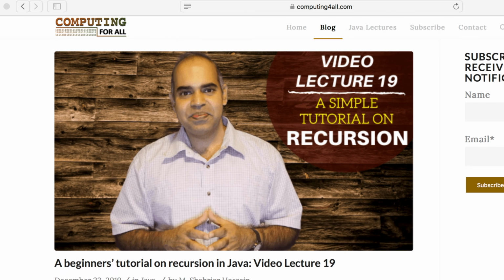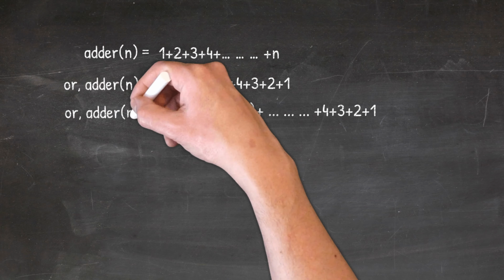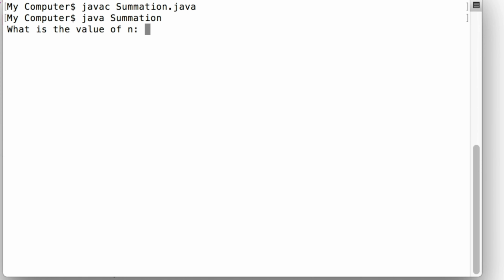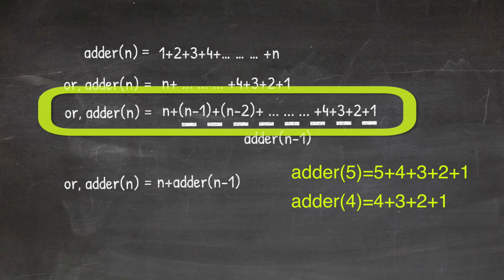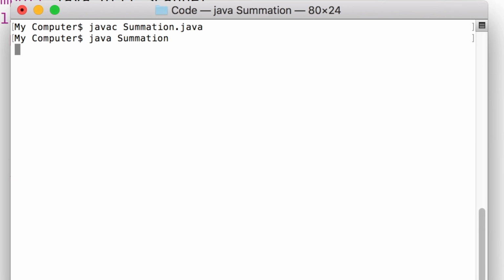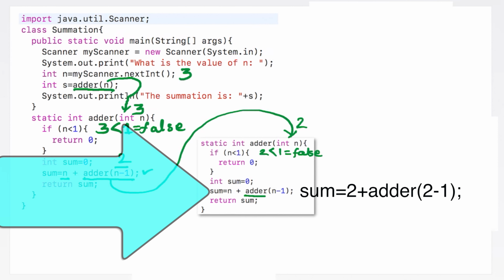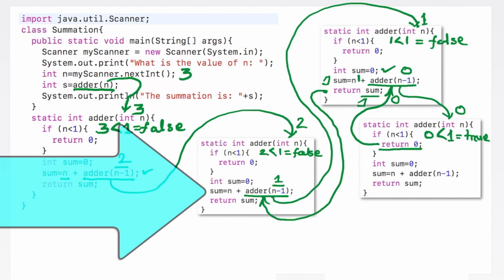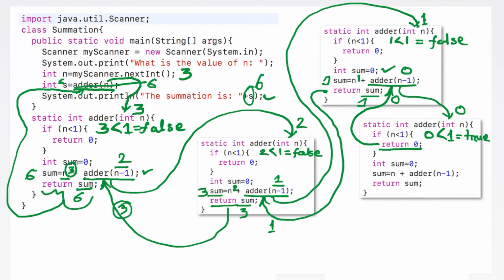Java Lecture 20: Recursion in Java: Another beginners' guide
Recursion an elegant technique to solve problems with repetitive components. The video explains how to analyze a recursive problem, write the code, and then trace it.

The problem that the video explains is summing up all the integer numbers between 1 and n. Both iterative and recursive solutions are explained to clarify the concept of recursion.

I highly encourage you to go over the previous video before watching this one. The current video is a continuation of the previous video. Here is the link to the previous video: